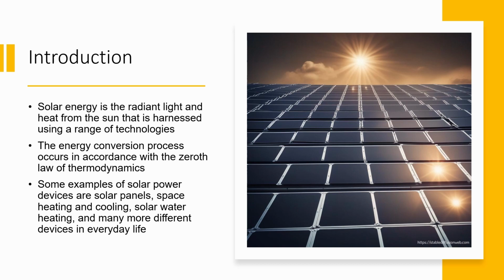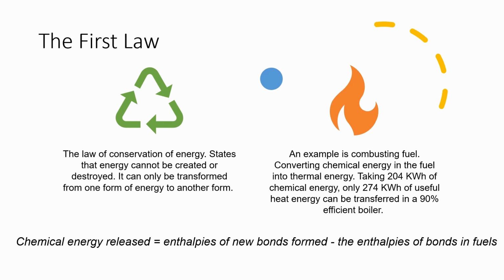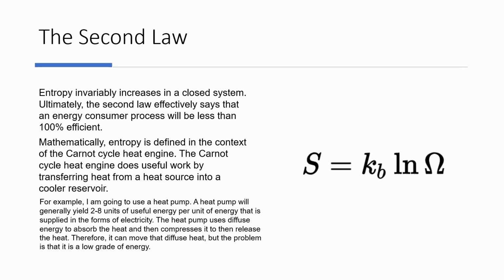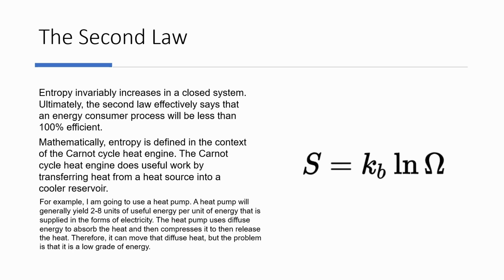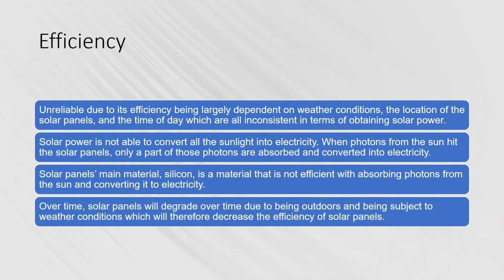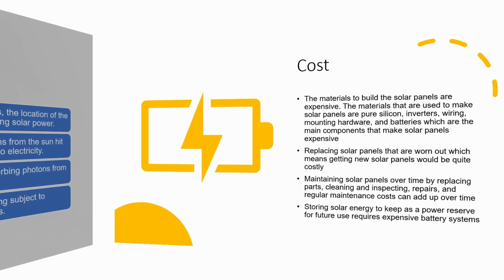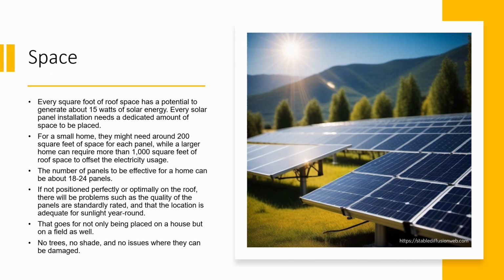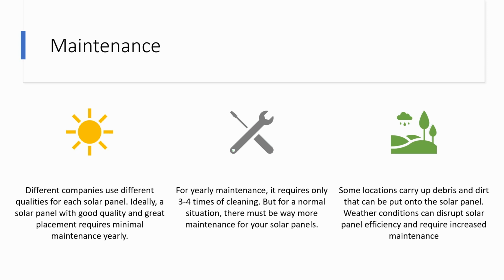Challenges of Solar Power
Brian Pham
Michael Baker